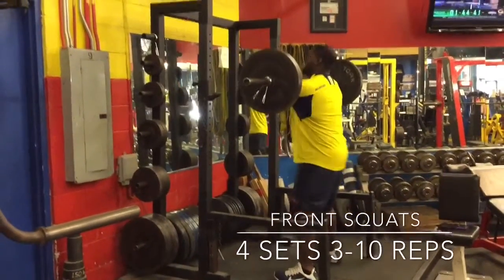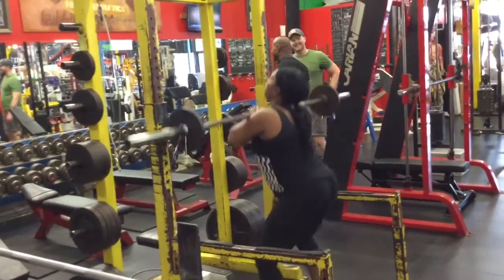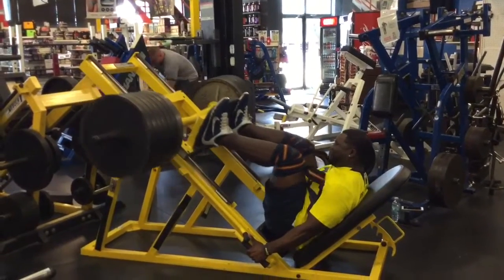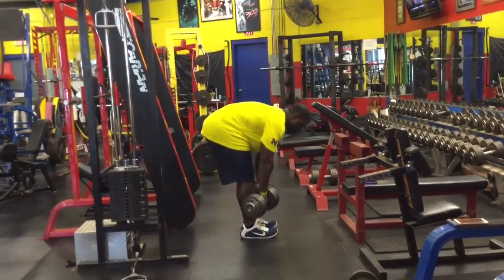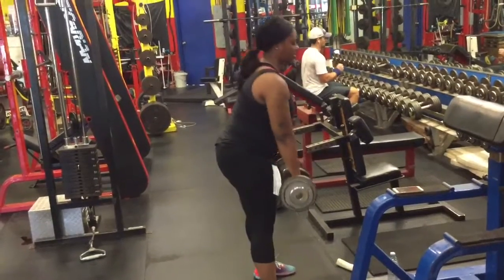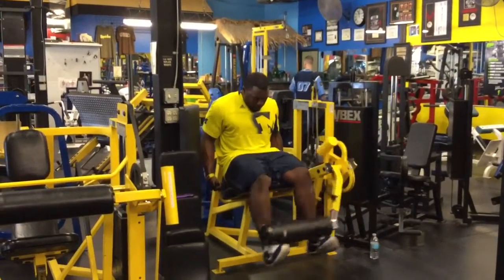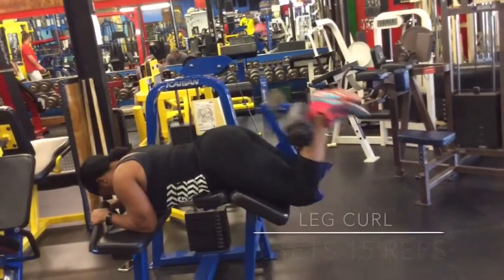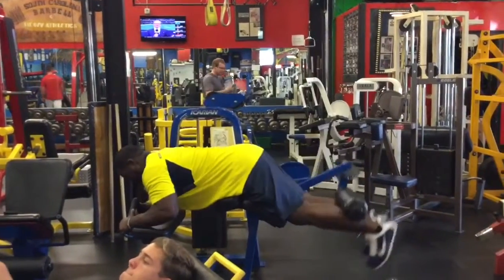I Hate Front Squats | Leg Day w/@_renitab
Follow Renita on Instagram @_renitab
Snap Chat: Bmajik29
Google Plus: Chris the Vigilante

Song Credit- "Bounce It"- Juicy J ft. Trey Songz